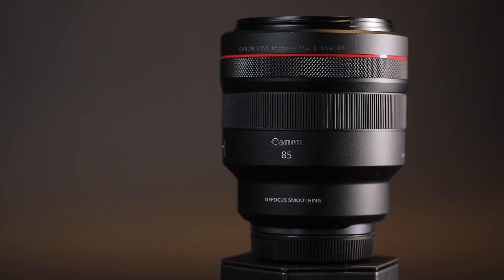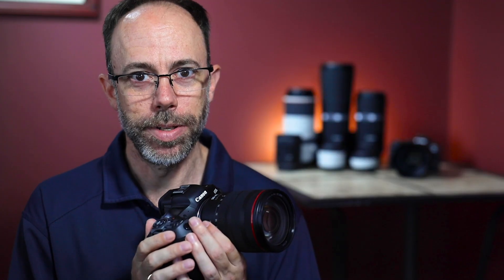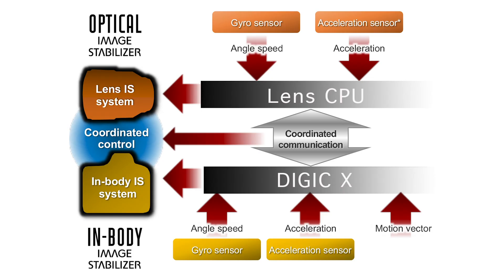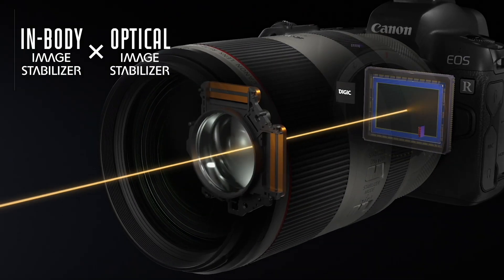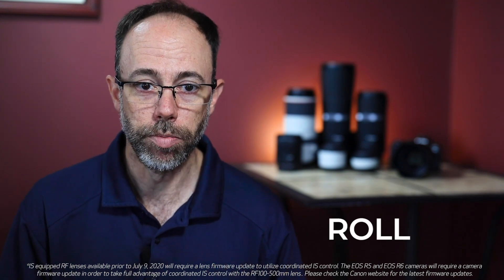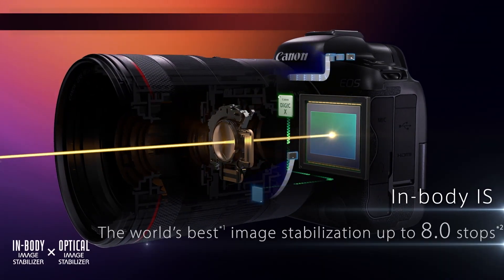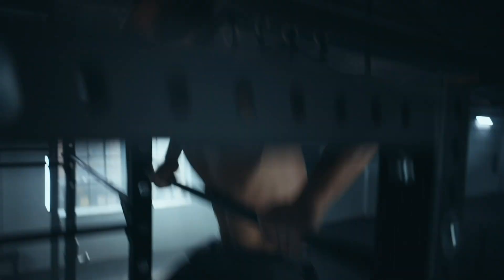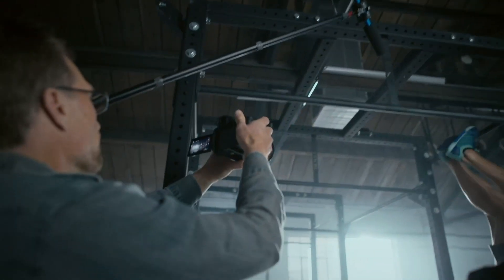In-Body Image Stabilization in the EOS R5 and EOS R6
The EOS R5 and EOS R6 are the first Canon cameras to feature In-body Image Stabilization and the results are more impressive than ever. Lear more with Canon U.S.A. expert Drew MacCallum.